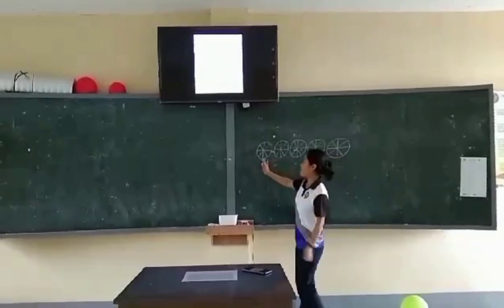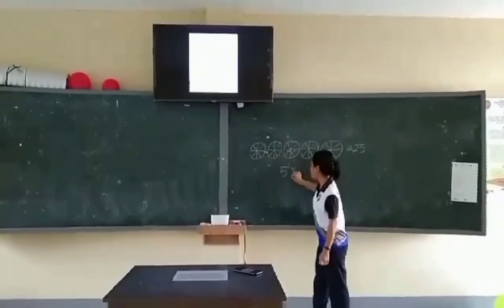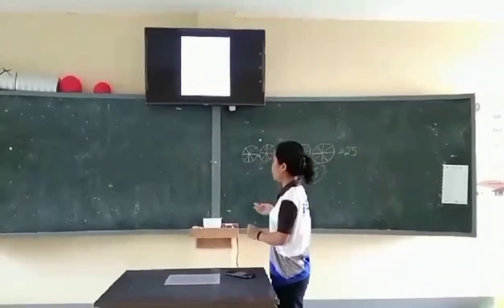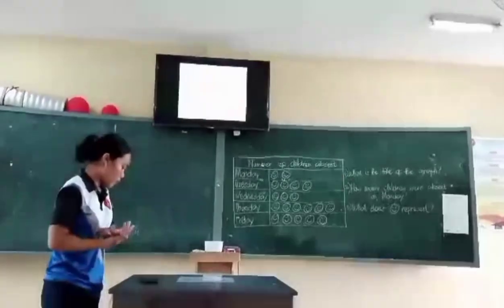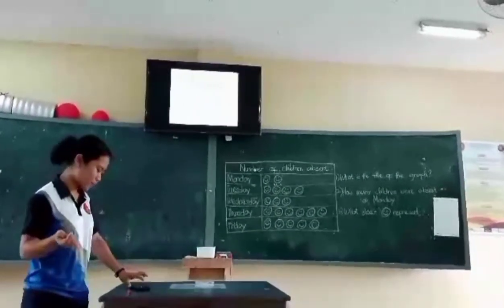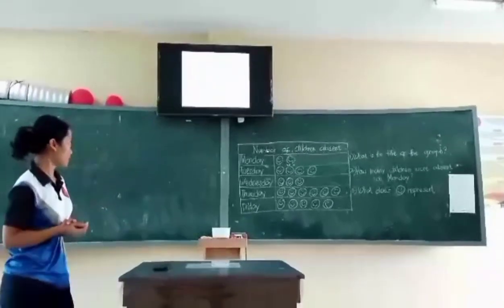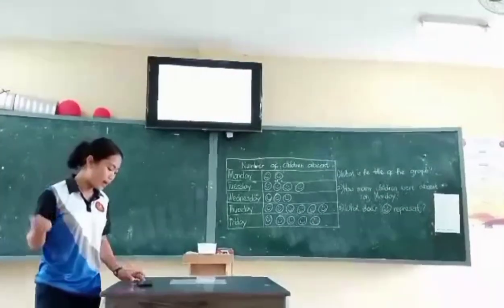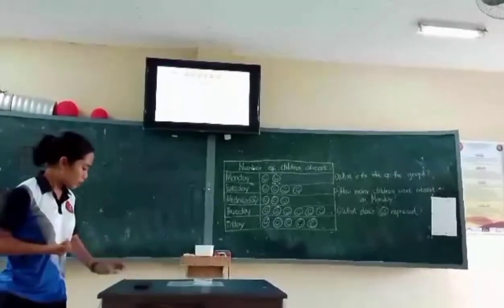For educational purposes only